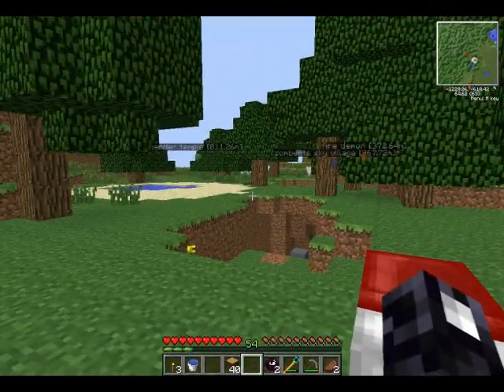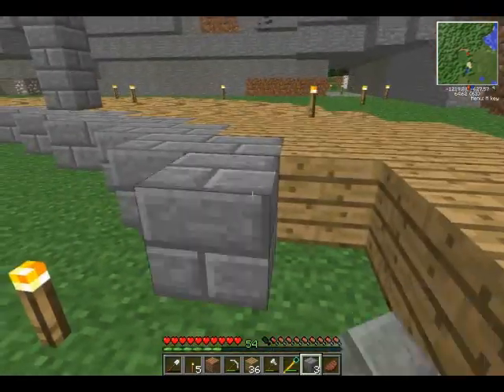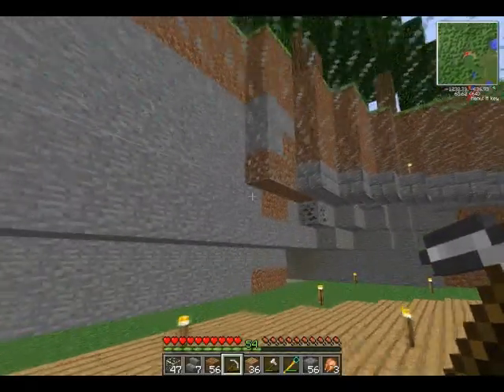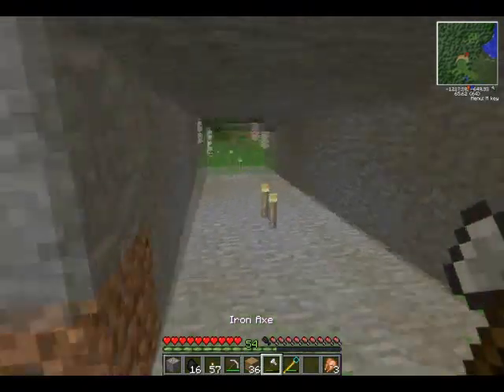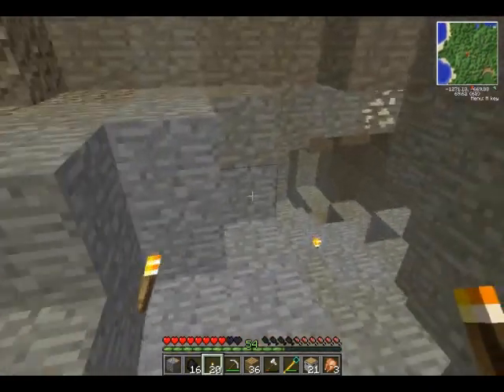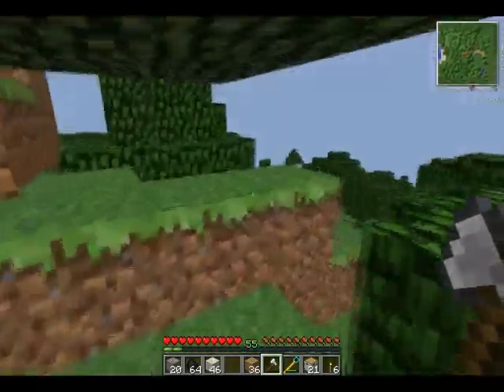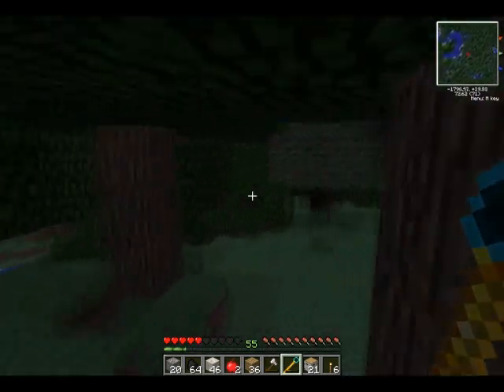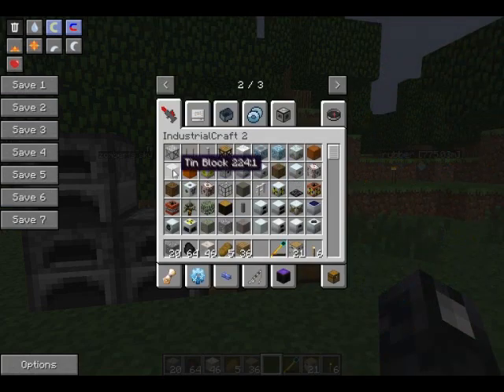Minecraft My Way S4 02 :: da base